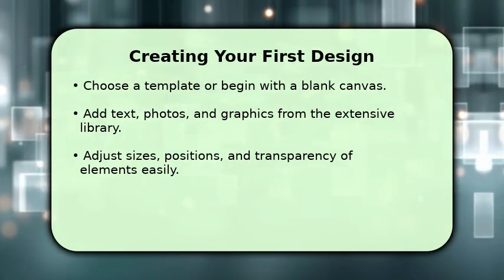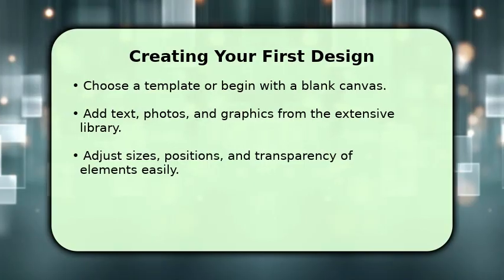How to Use Canva Software 2025 - Easy Guide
▸ (s) Learn how to use Canva software in this easy-to-follow guide. Discover the features and tools that make Canva a powerful design tool for beginners and professionals alike. From creating logos to making presentations, we'll cover it all.